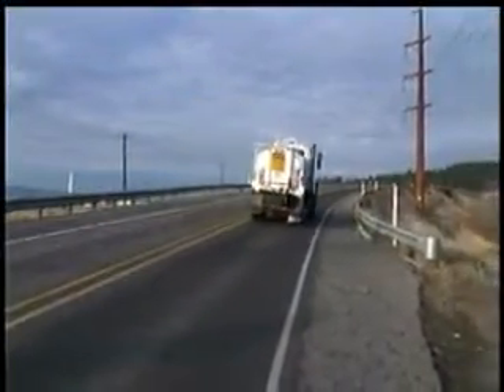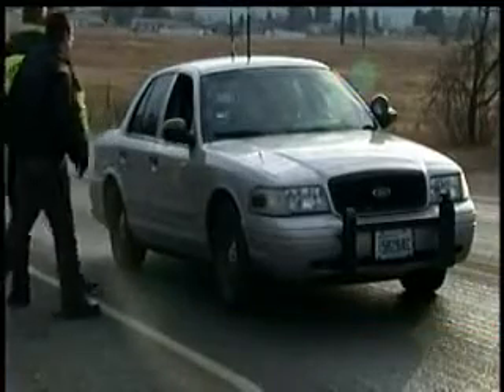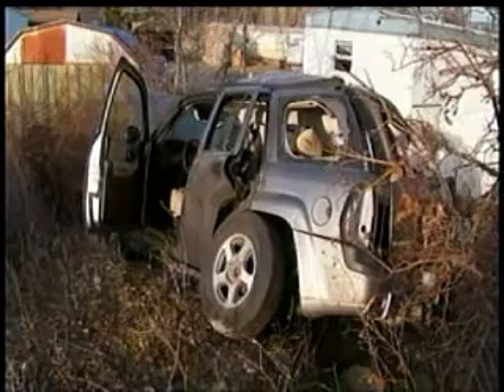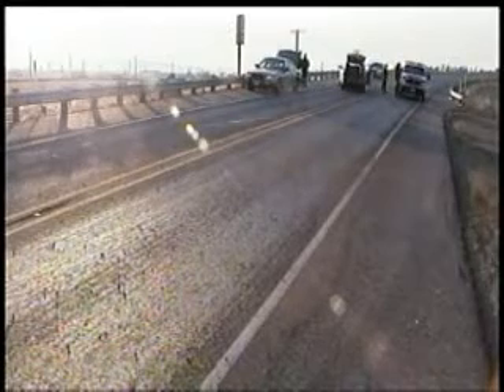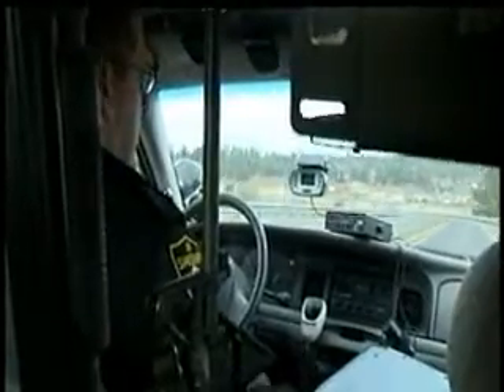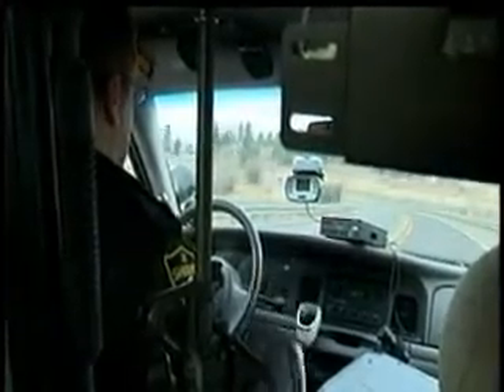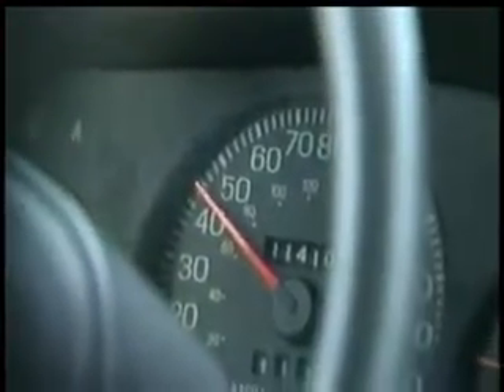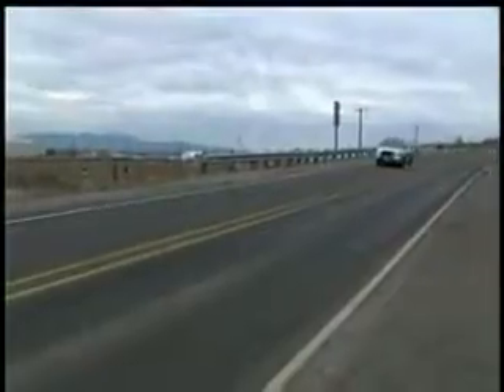Does deicer make roads slippery?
After a recent car accident where an SUV slid off a roadway not long after de-icer was placed on the same stretch of road Spokane County Sheriffs deputies set out Friday to conduct skid tests to determine whether or not deicer makes roads slippery. KXLY4's McKay Allen reports.